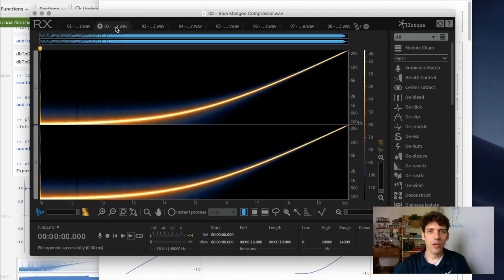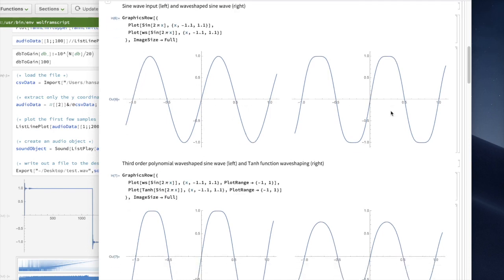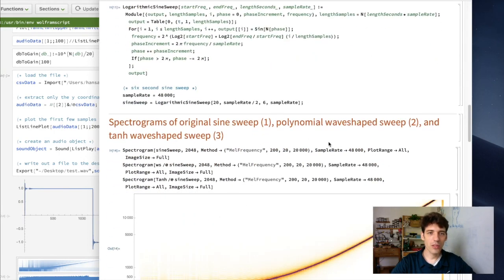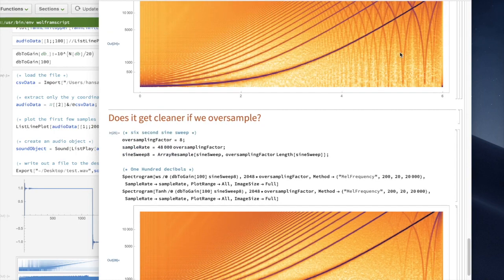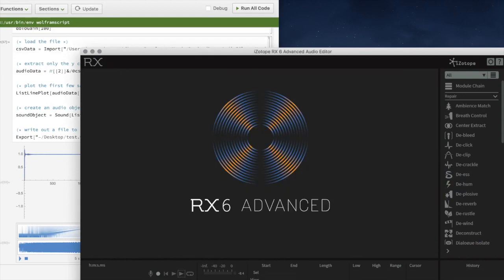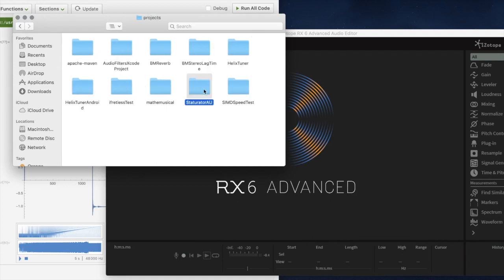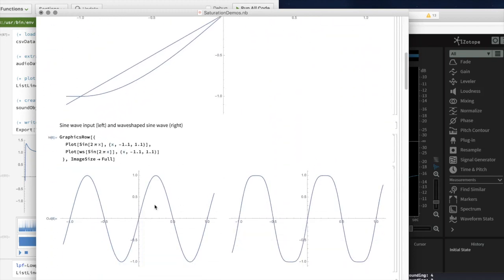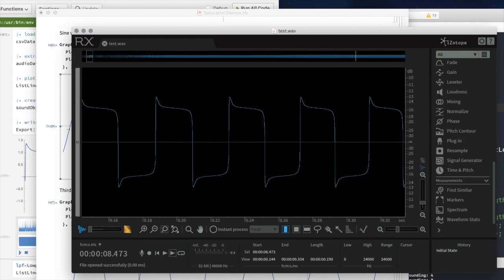Can a software amp model handle 100 dB of input gain without aliasing?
A few months ago we challenged ourselves to build a digital saturator gain stage that can handle 100 dB of input gain without aliasing. In this video we demonstrate the results.